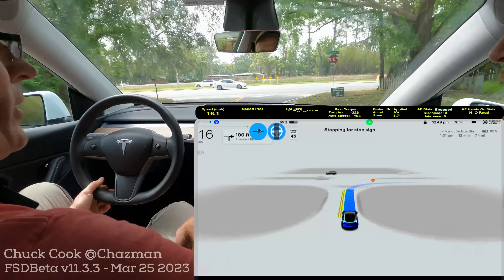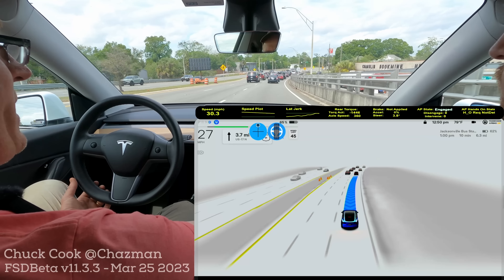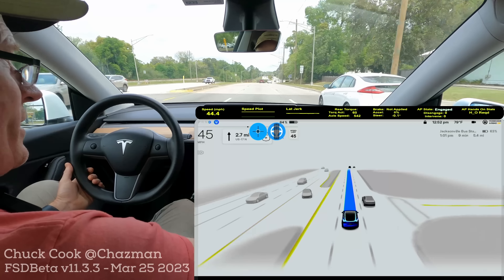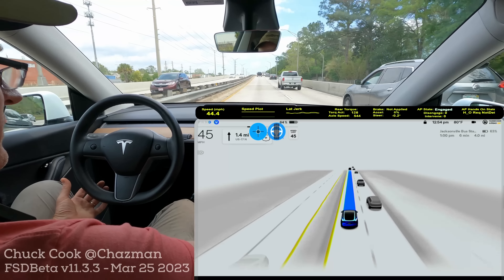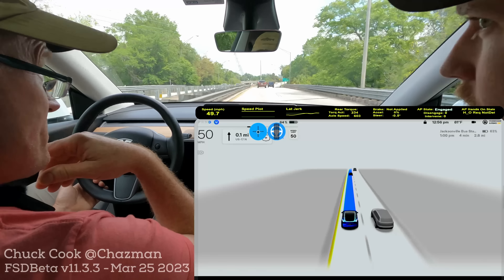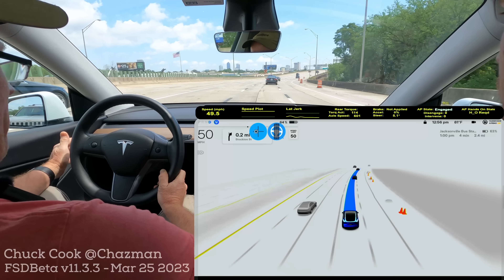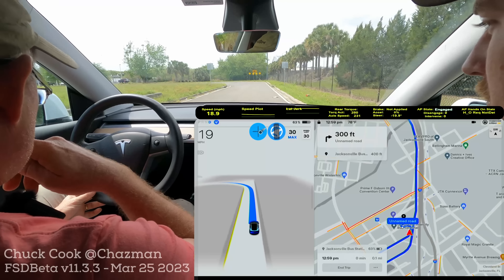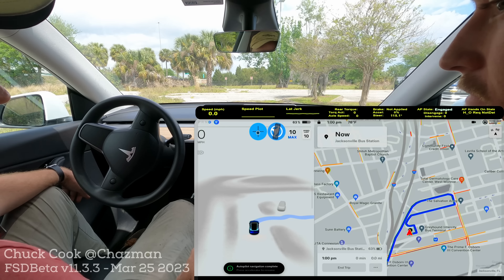FSDBeta v11.3.3 - Highway Miles and Merges to the Bus Station with Charlie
FSDBeta 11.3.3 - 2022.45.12 - Driven in FSDBeta Average setting, Mild lane change setting.

0:00 - Video Description
0:05 - Video